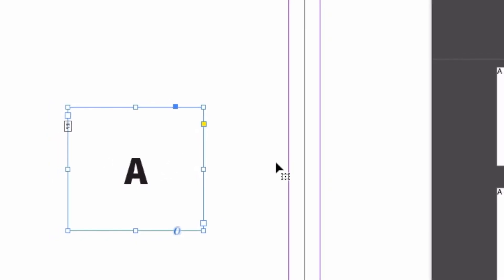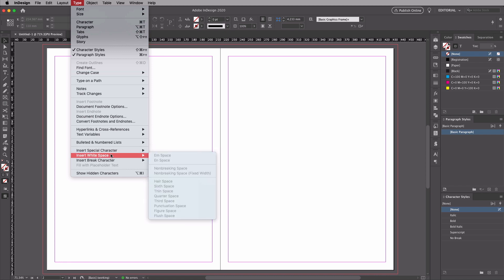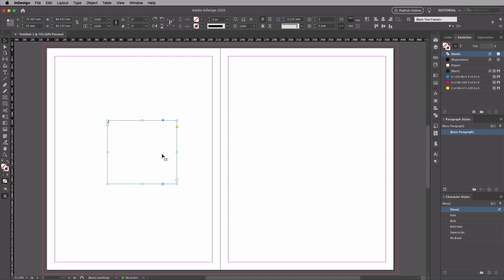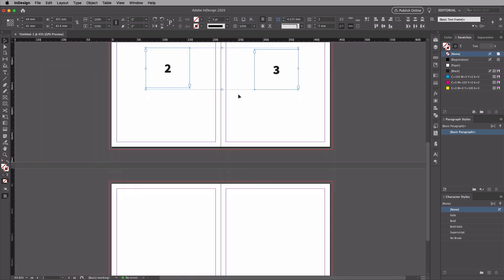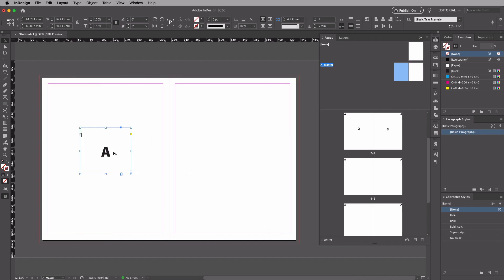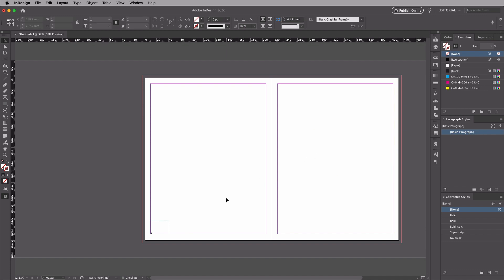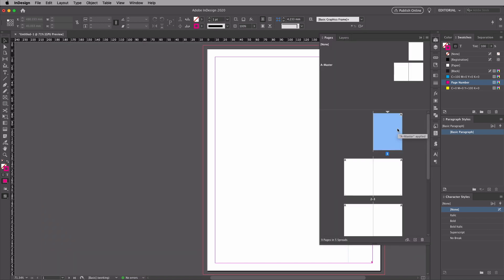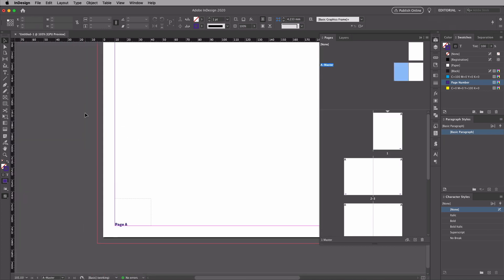How to setup page numbering in Adobe InDesign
It's one of the basics - how to add automatic page numbering to your InDesign document. This is accomplished by using one of InDesign's built-in character placeholders, which you can insert into any flow of text you like. Typically you would insert this character into a text frame on your master page, which is what we're demonstrating here.